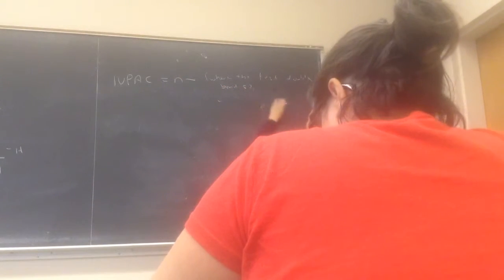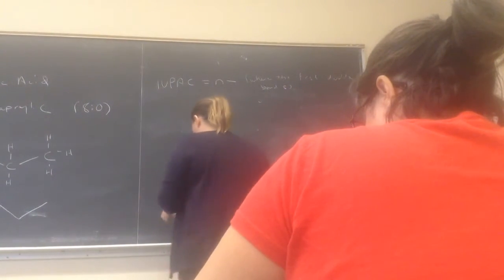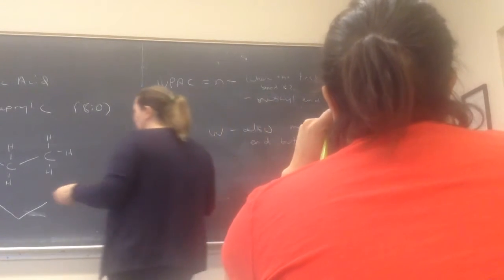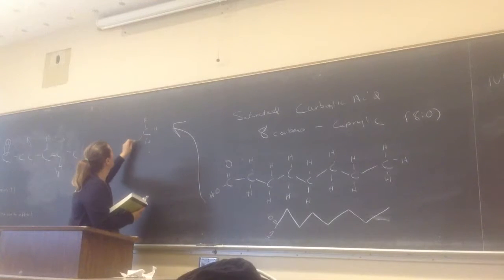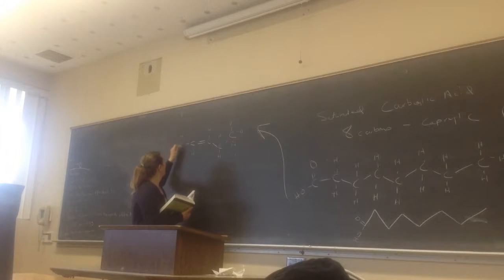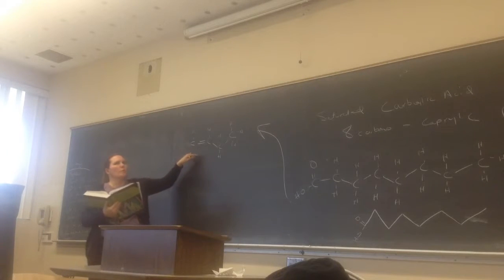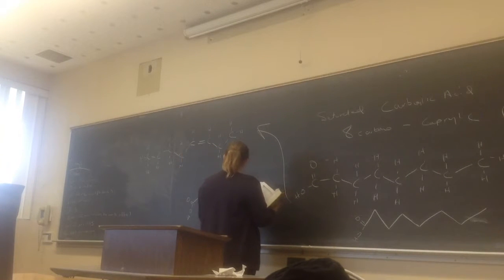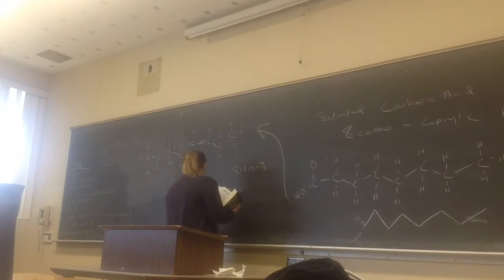417A - lecture 7.7